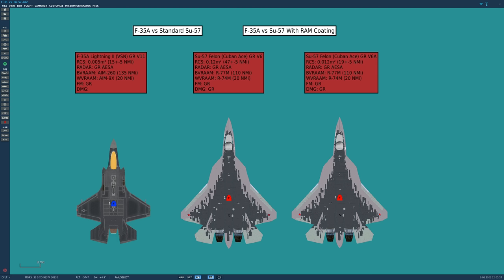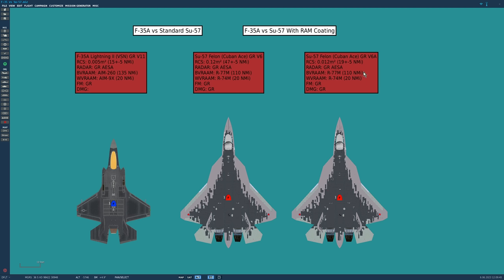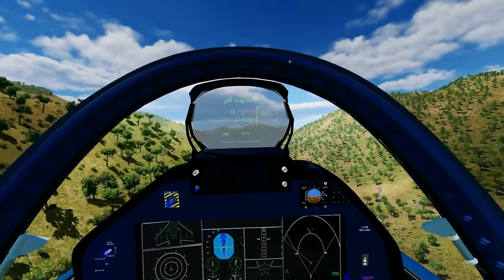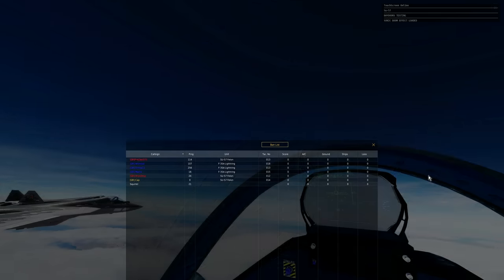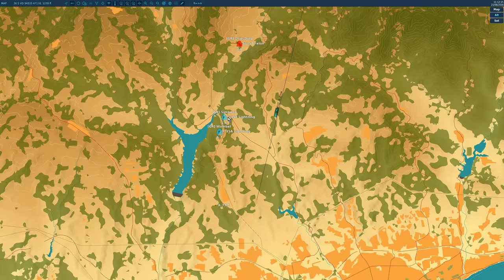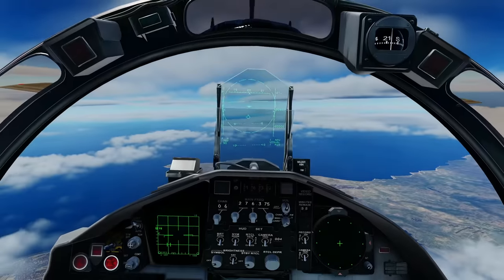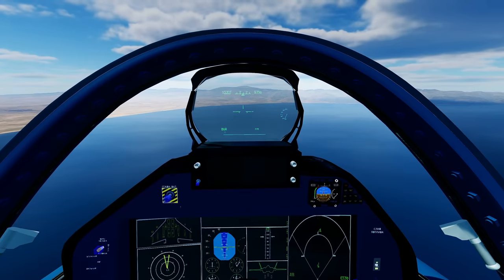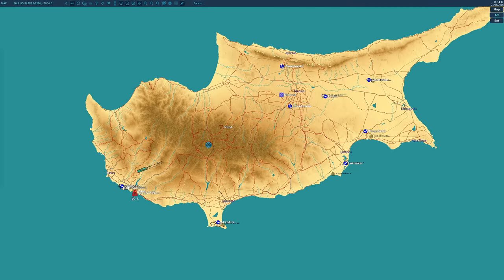F-35 vs Su-57 With RAM Stealth Coating: BVR Missile Battle & Dogfight | DCS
We look into some RCS modelling of Russia's Su-57 Felon with stealth RAM coating and see how it fairs against America's F-35 as compared to the original Su-57 without RAM coating. The F-35 will use AIM-260 JTAM and AIM-9X, while the Felon will use R-77M and R-74M.

0:00 Overview
1:02 Why are we doing this?
1:57 F-35 3rd party RCS modelling
3:18 Su-57 3rd party RCS modelling
5:33 Aircraft Details
8:27 Predictions
9:09 Su-57(standard) vs F-35
18:15 Su-57(RAM Coating) vs F-35
26:13 F-35 vs Su-57(RAM Coating)
34:18 Su-57(RAM Coating) vs F-35